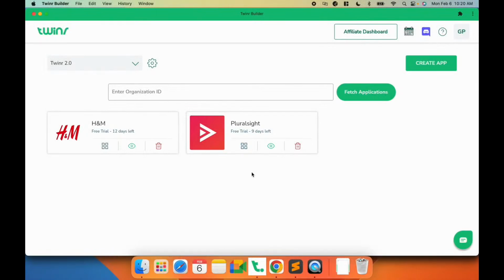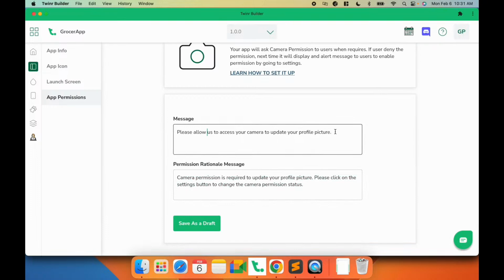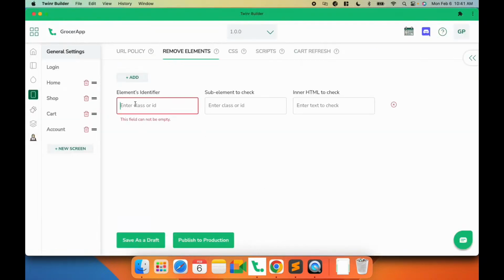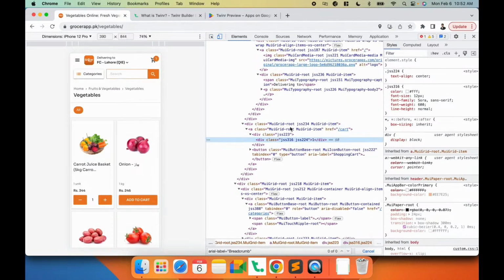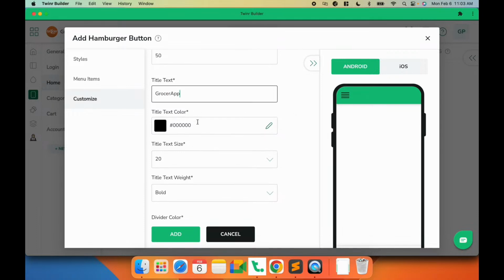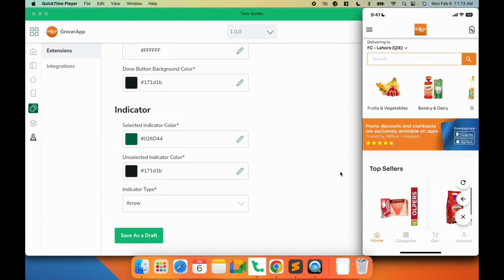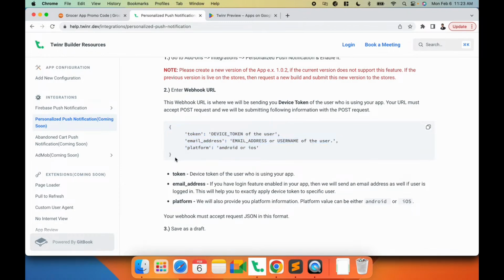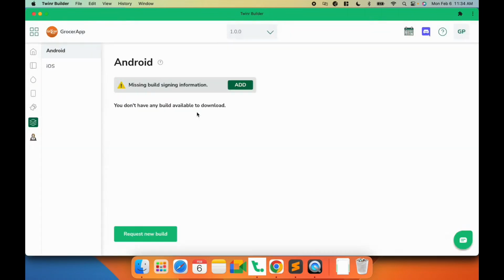Convert GrocerApp Website to Mobile Apps in Minutes with Twinr - 12Days12UseCases Day 7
Watch our video to see how easy it is to convert your grocery website to mobile apps with Twinr.

Converting a grocery website to mobile apps has been easier with Twinr! Now you can turn your grocery website into beautiful and functional Android and iOS mobile apps in just a few minutes.

For our 12Days12UseCases webinar series, on the 7th day, we are converting Grocer App grocery website into Android & iOS mobile apps.

With Twinr's user-friendly interface, there are four steps to create mobile apps:
1️⃣ Enter Grocer App website URL and apply Twinr Automation Engine
2️⃣ Customise the mobile app
3️⃣ Enable Integrations and Extensions
4️⃣ Preview App in Mobile Preview